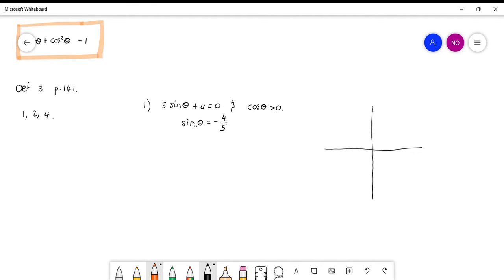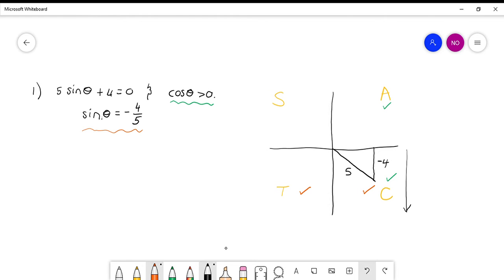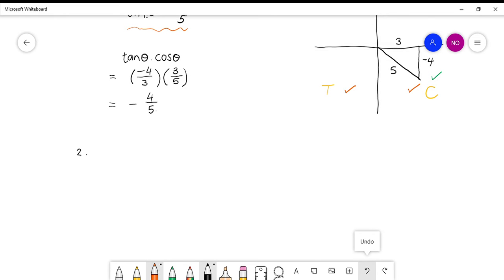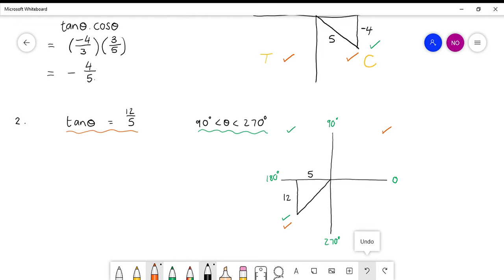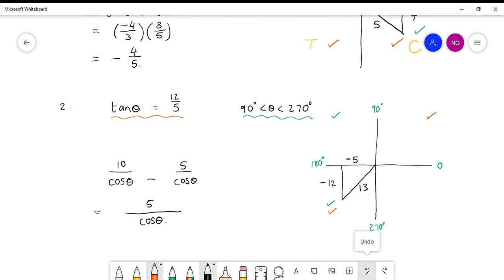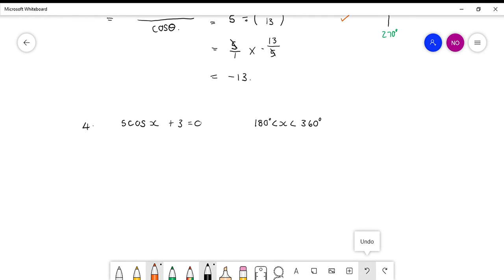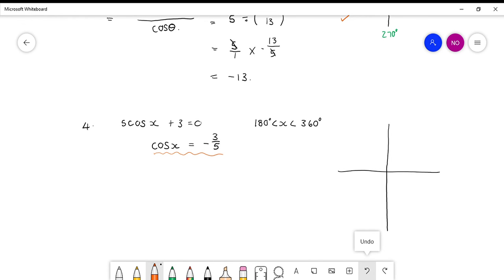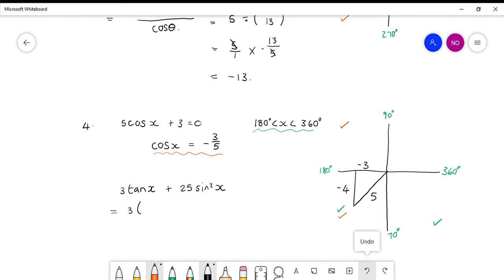Trig oplos in kwadrante: 3 Mei